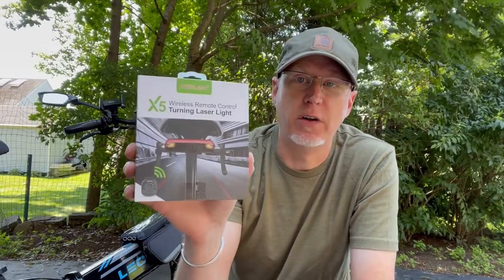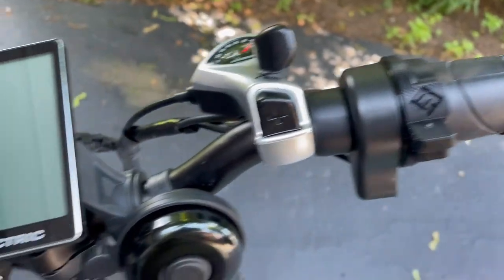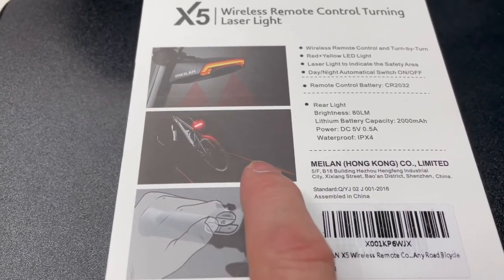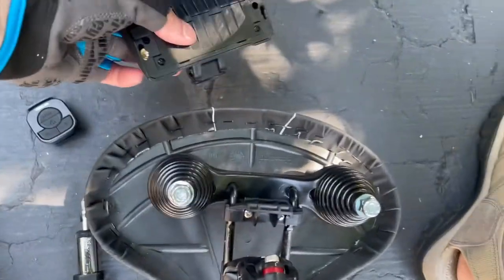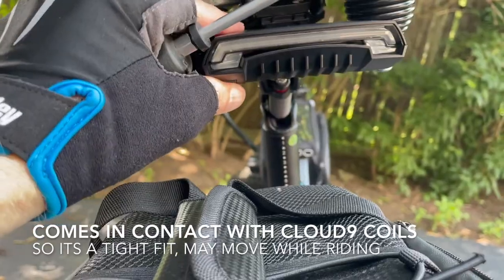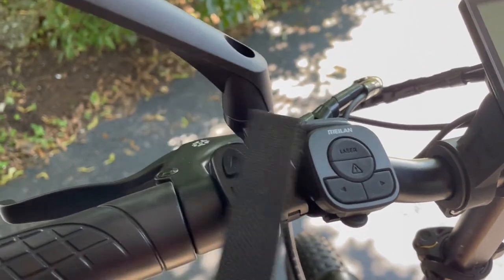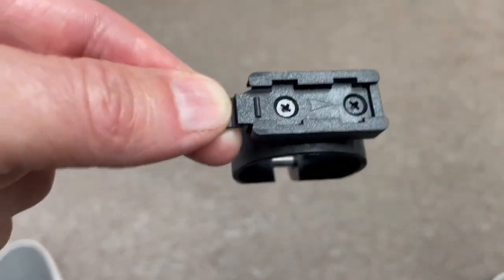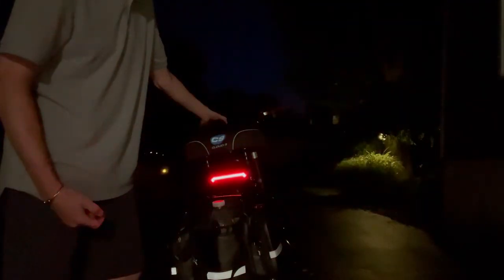How I Added Turn Signals to my Lectric XP - Meilan X5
The Meilan X5 is a single piece turn signal you can add to your ebike. Fits onto seat post or under the seat on the rails. $36 bucks on Amazon.